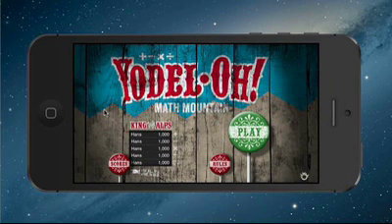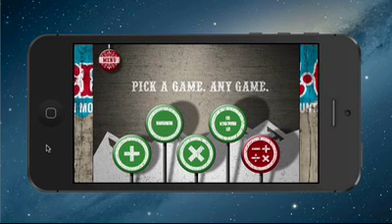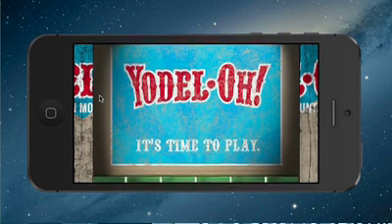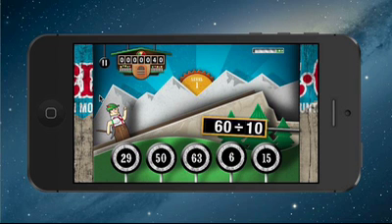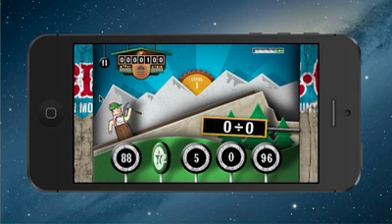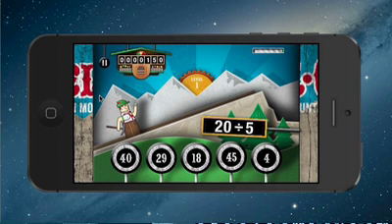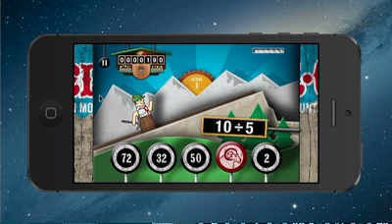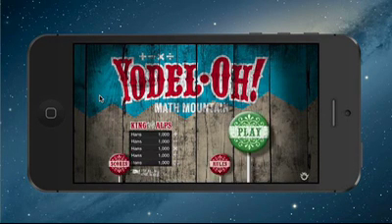Yodel- OH! Math Mountain Appy Hour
One of my new favorite math apps!